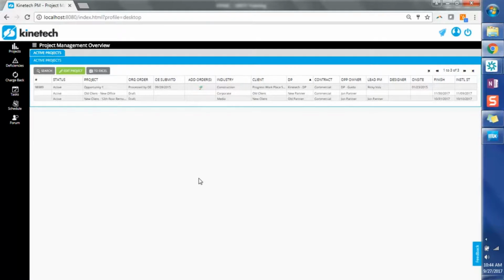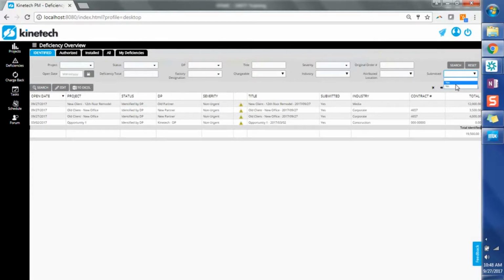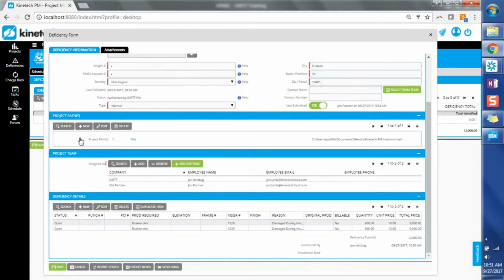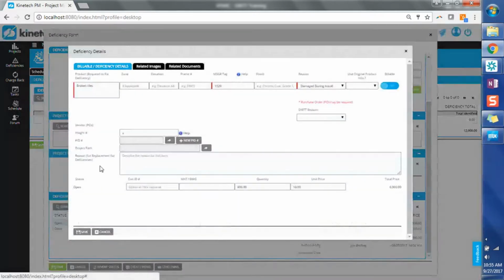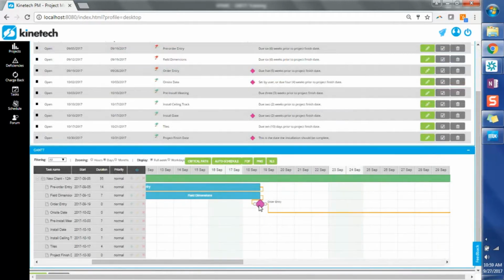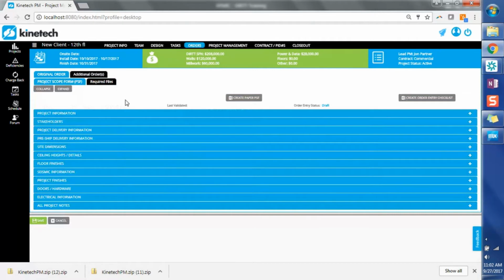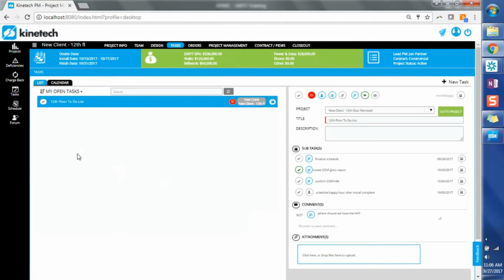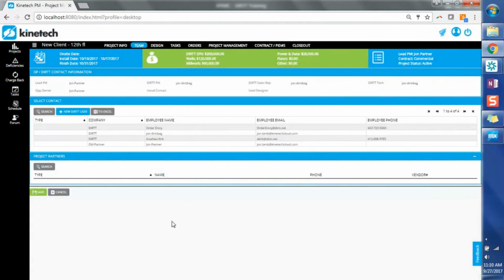KPMIC Refresher Training (DIRTT User) 9.27.17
(0:00) Intro. (2:09) Project Overview: finding projects or a deficiency (submitted vs in process). (6:48) Deficiency update preview: Chargeable and Factory designation are no longer required. Deficiency Overview: Using the project path field. PID s vs Insight s. Company/Building and shipping addresses. Viewing the deficiency line item details. (14:30) Project Overview: Able to hide/move columns and search based on any of the columns. (16:08) Schedule overview. (17:54) Summary information for dates and DIRTT product values (19:43) Project files: where to find them for the project and for orders. Where to download a paper PSF. (21:48) Tasks: Using a ‘To do’ list for each project. Creating and using sub tasks. Finding tasks. (25:10) Charge Backs: identifying if it has been submitted, viewing details and approving it. (27:36) Adding another DIRTT member to a project.